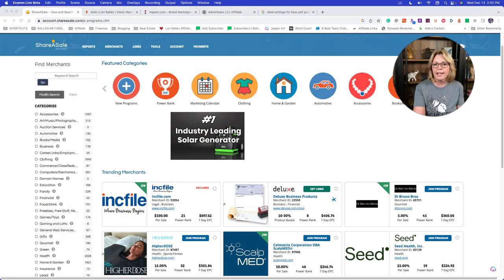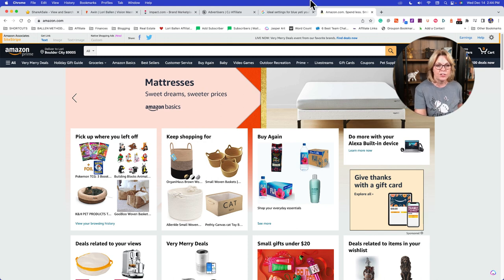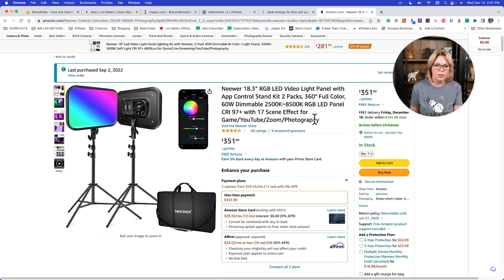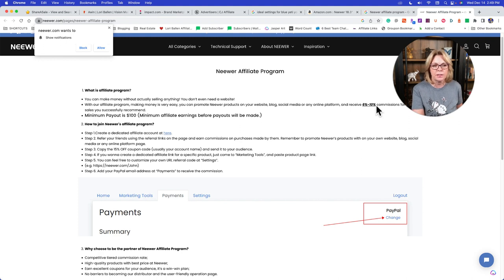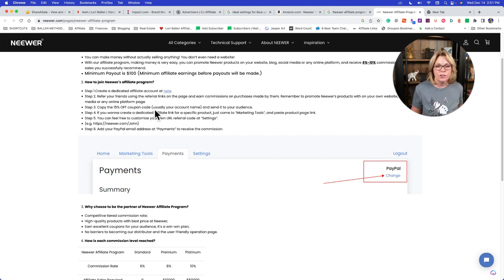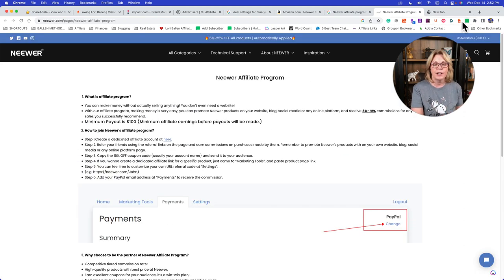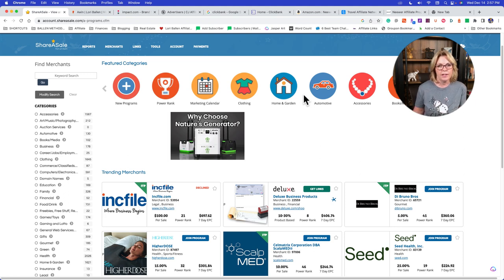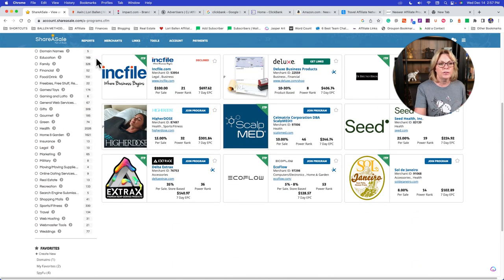How to Find the HIGHEST Paying Affiliate Programs for 2023 $$$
There are a few ways to find the best affiliate programs for 2023. Once you determine your affiliate niche, finding products and brands to promote is easy. But you need to know where to start. Hi. I'm Lori Ballen, and I'm a 6-figure full-time blogger who specializes in affiliate marketing.

Here are 3 ways to find affiliate programs:
1.) The brand Website
2.) Google Search brand/product + 'affiliate program.'
3) Affiliate Networks